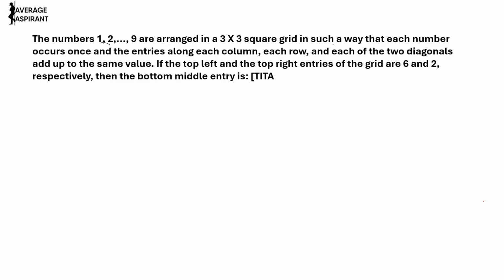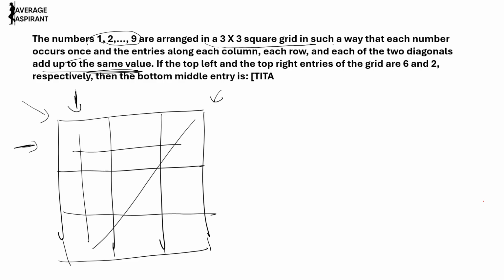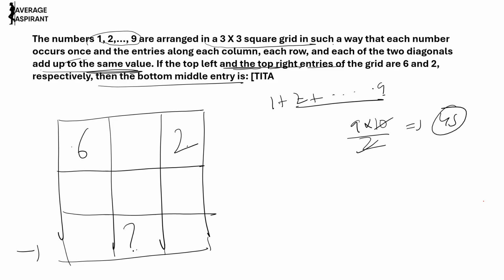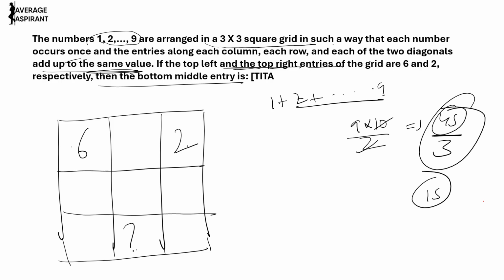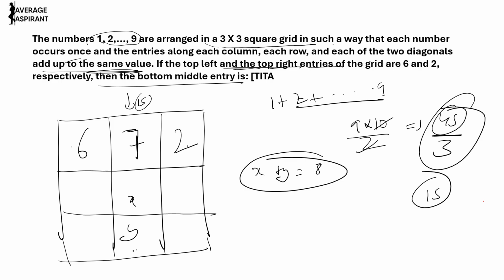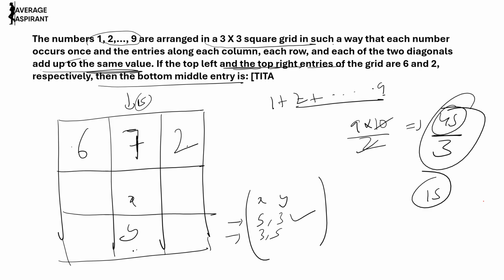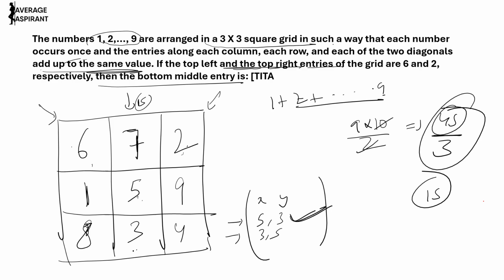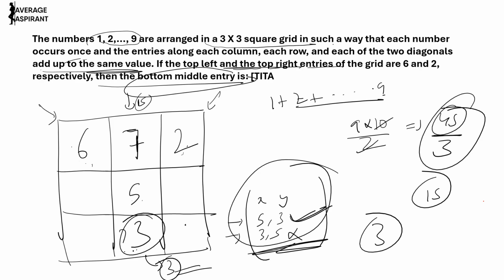Cat 2024 & 2025 Preparation- 27th July - One Question every Day Series. CAT 2023 QA Question Solved